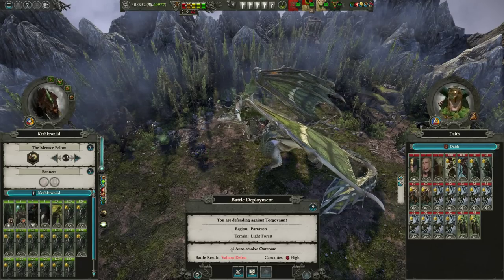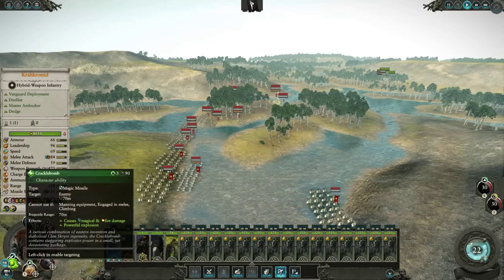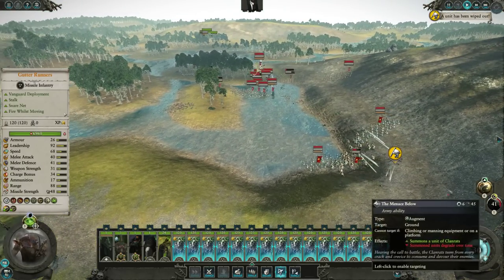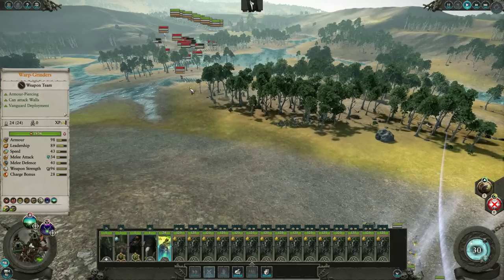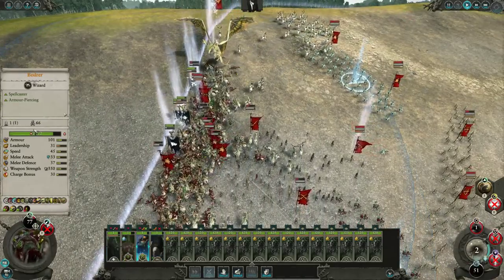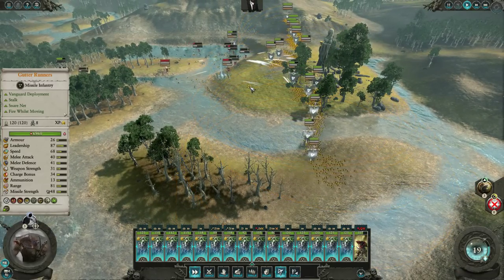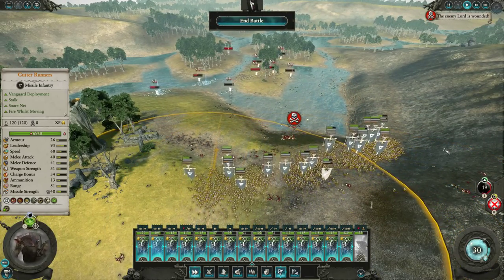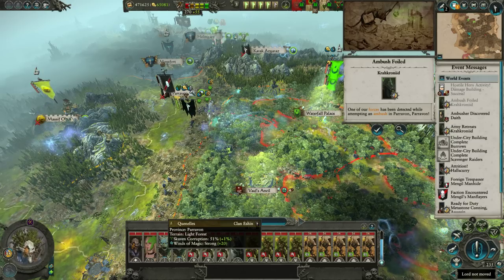Your Doomstack got Hard Countered